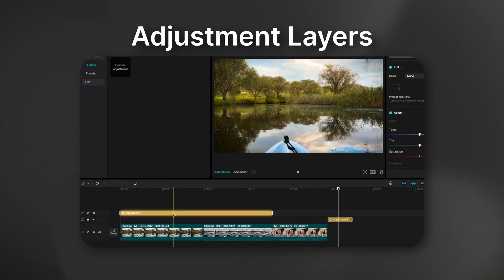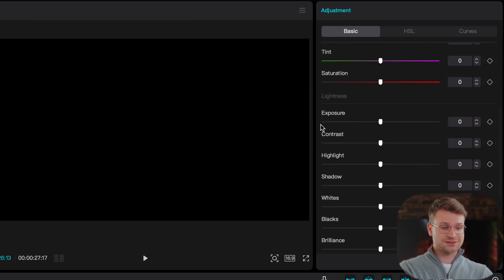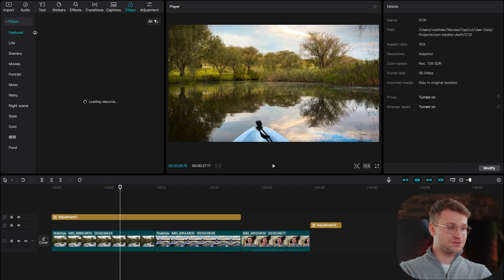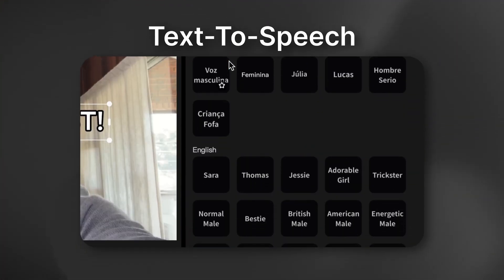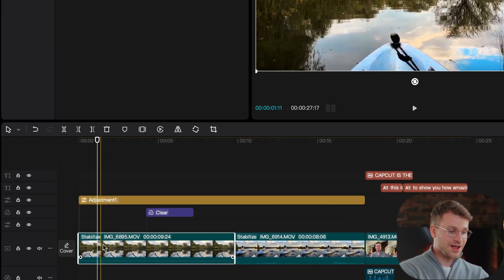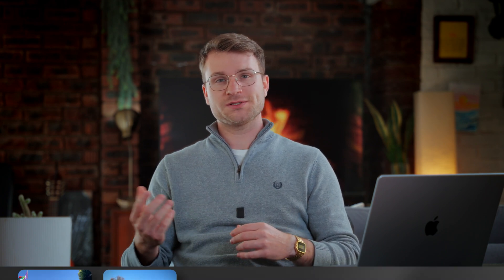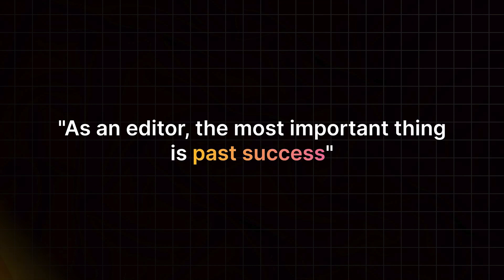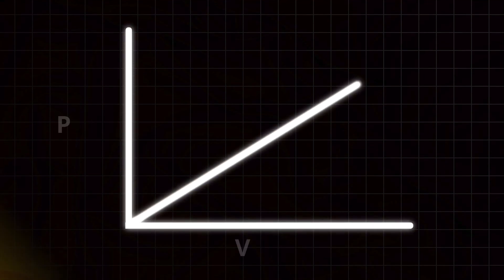5 CapCut Tools To Make You More Money 💰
What is editing if you're not able to make money off it? It's important to use the right tools when editing in CapCut. Using these tools will allow you to make better edits and in turn, more money.

Only use these tools if you want to make money by editing.

MATTLOUI
📌 CHAPTERS
0:00 What is the most important thing about editing?
0:58 EVERY SINGLE VIDEO
3:45 Hidden Tool
3:57 Auto-What?
5:15 Text-to-speech
6:03 Shortcuts
7:03 CapCut
7:47 How to make money